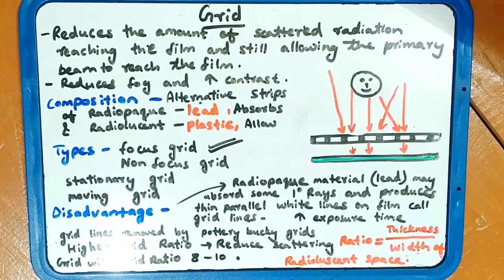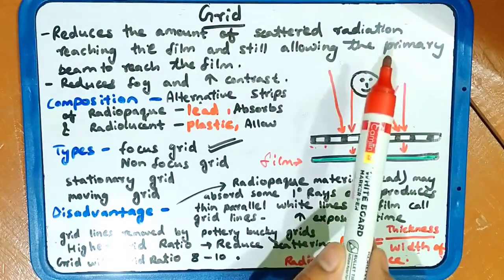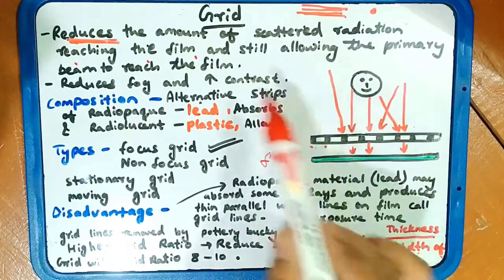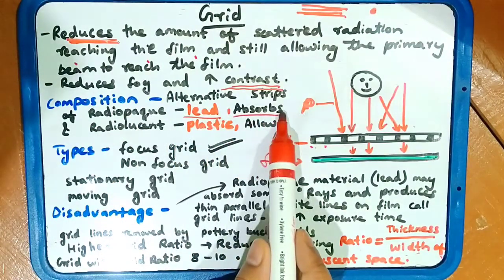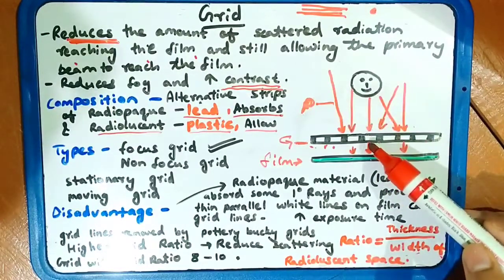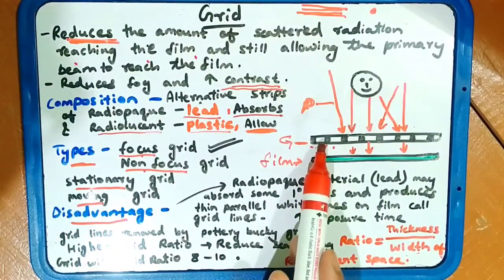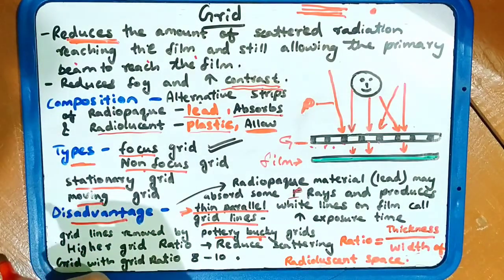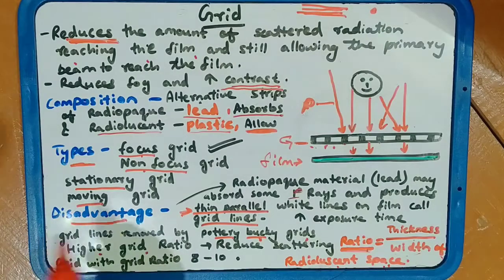Grid in X-ray By PenDentistry